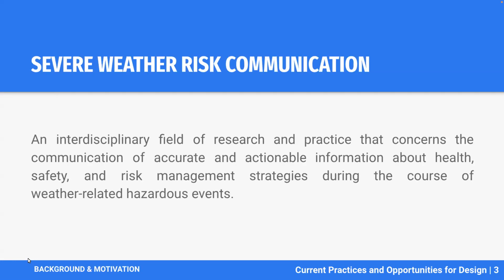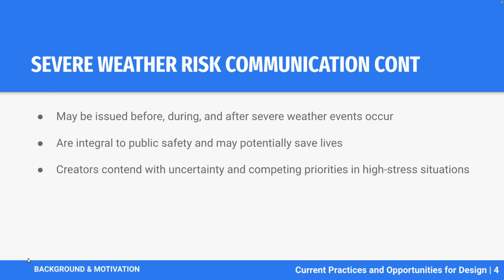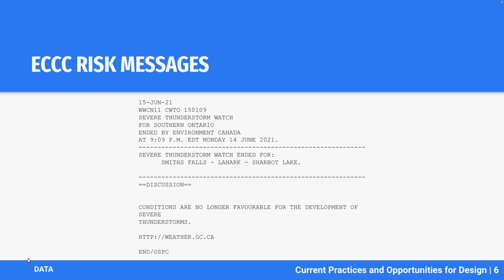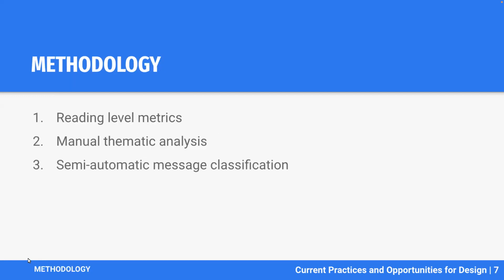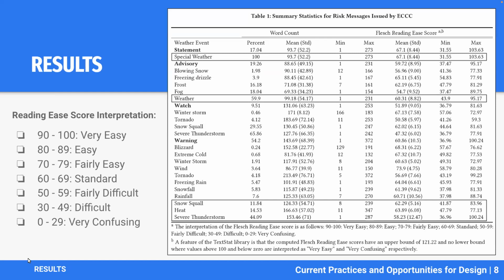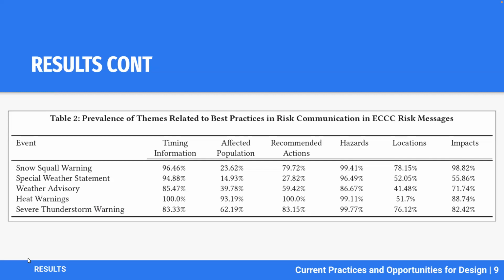Semi-Automated Approach for Evaluating Severe Weather Risk Communication: Current Practices and O...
Sophia S Jit, Jennifer Spinney, Priyank Chandra, Robert Soden

Communicating risk to the public in the lead-up to and during severe weather events has the potential to reduce losses from such events. Globally, severe weather events are anticipated to increase due to climate change rendering effective risk communication an integral component of climate adaptation policies. The identification of best practices in risk communication has long been studied by risk communication professionals. However, few articles have attempted to quantify the compliance of severe weather risk messages with these best practices at scale or developed tools that can be used by this population. The current work makes two contributions toward this goal. First, we used string-matching to evaluate the degree to which risk communication issued in Canada complies with such best practices and suggest ways to improve this risk communication. Second, we suggest a writing support tool to be used by risk communication professionals to evaluate risk messages.